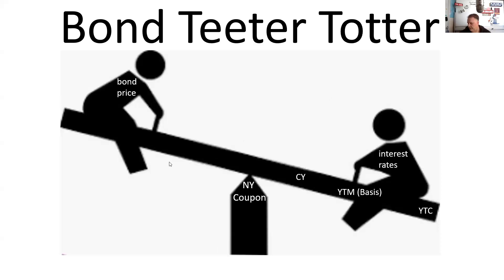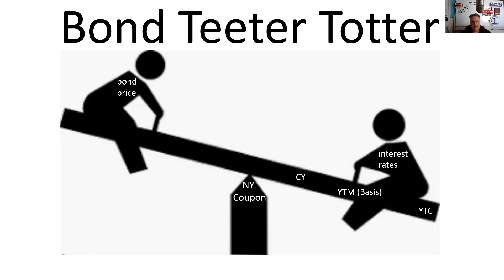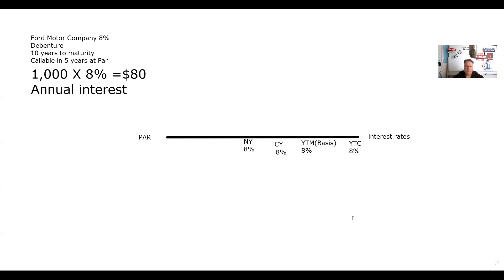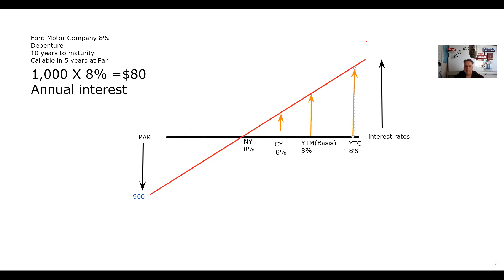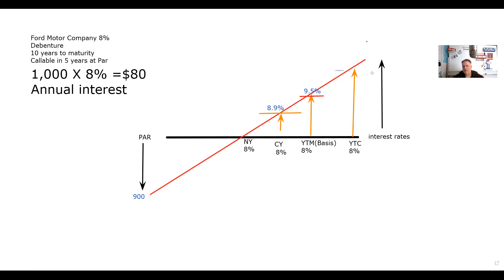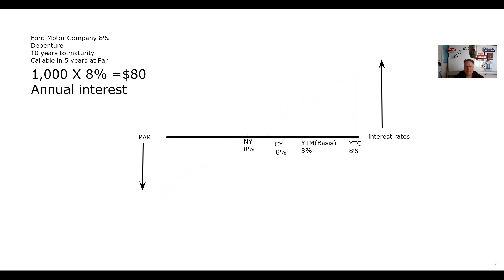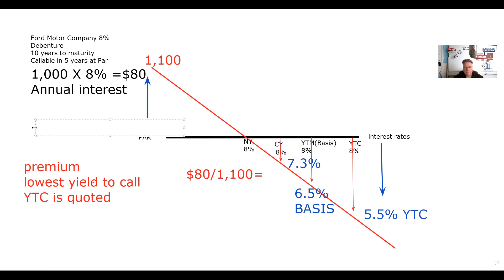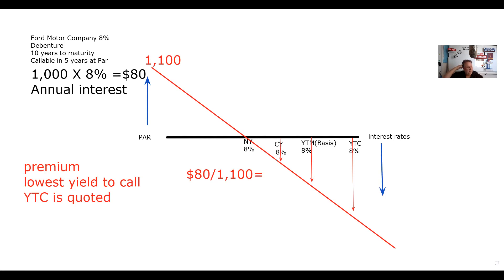SIE Exam Bond Teeter Totter. Inverse Relationship of Interest Rates & Prices. Series 7 and 65 too!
Ford Bond NOT James Bond
Time stamps:
00:00 Teeter totter versus Triangle.  Teeter Totter takes into the interest rate relationship.  Triangle does not
01:21 Flat line represents a bond at par.  NY=CY=YTM(Basis)=YTC.
01:47 Ford Motor Company 8% Debenture, 10 years to maturity, callable in 5 years at par.
02:55 Nominal yield is also known as Coupon also known as fixed or stated rate of return
03:40 8% X 1,000 is $80 in annual interest paid in two semi-annual payments of $40
04:20 Current yield
05:30 Interest rates go up and the bonds goes down.  INVERSE RELATIONSHIP!!!
06:00 Bond trading at 90% of par of $900
06:19 Nominal yield is lower than current yield which is lower than YTM(Basis) which is lower than YTC
06:55 Current yield is $80/$900=8.9%
07:30 YTM(Basis) is lower than YTC
08:19 Not likely bond will be called if interest rates are up from issuance
08:55 Bonds at par quoted on a yield to maturity basis.  Quote lower of the YTM or YTC
10:10 Bond trading at premium.  If interest rates go down bond price goes up.
10:40 Bond trading at 110% of par or $1,100
11:35 Current yield is $80/$1,100=7.3%
12:53 YTC is lowest yield.  YTC is lower than YTM(Basis) which is lower than CY which is lower than NY
14:14 Use teeter to rank yields from low to high